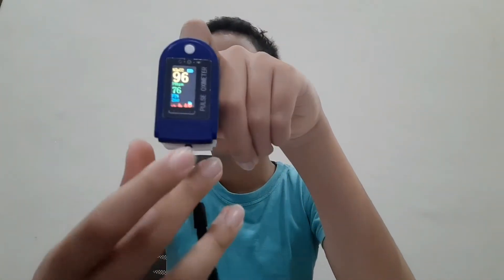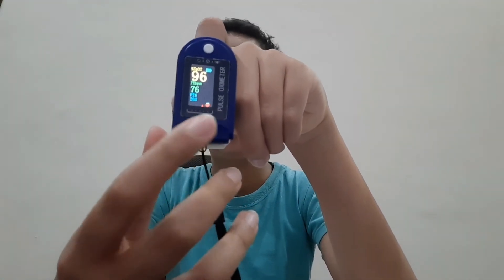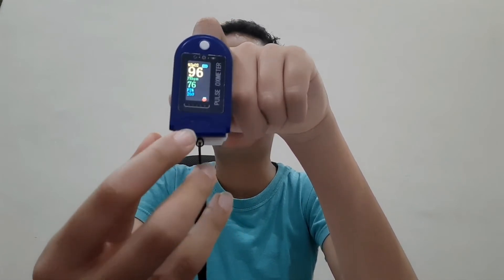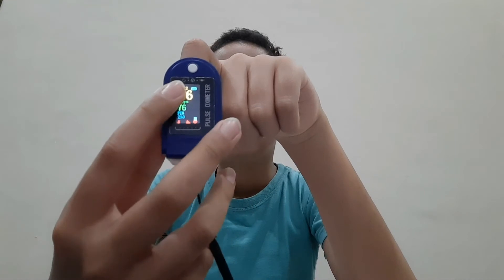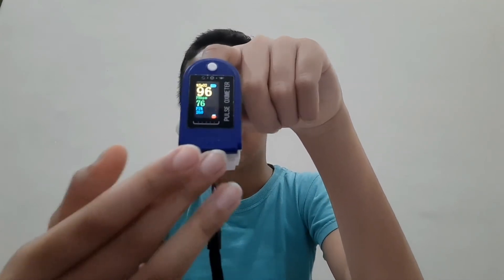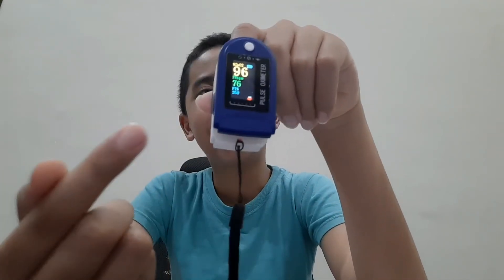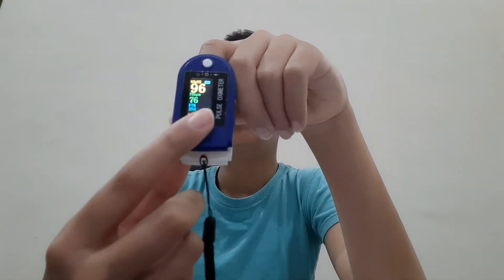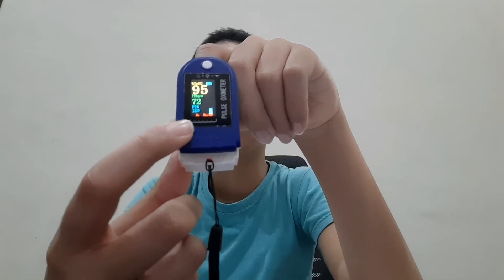How to read an oximeter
This is how to read an oximeter.